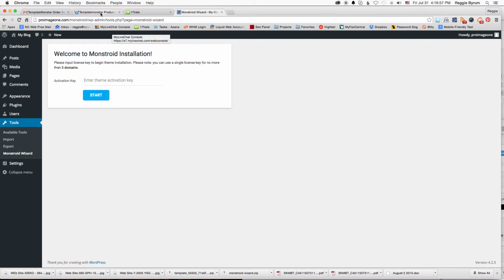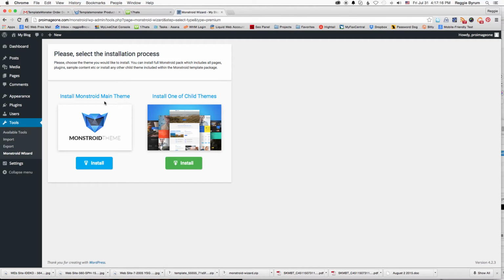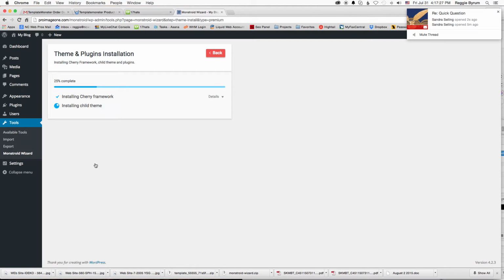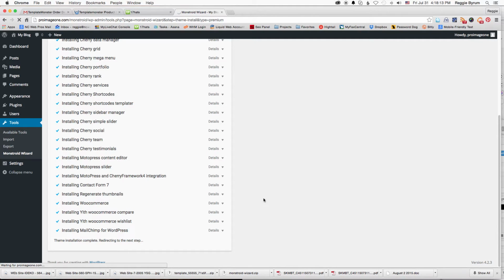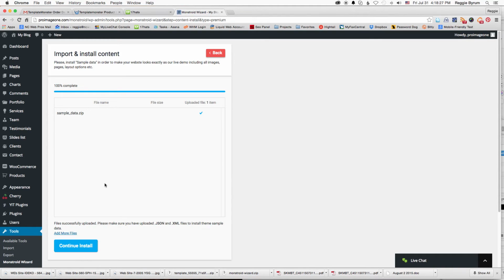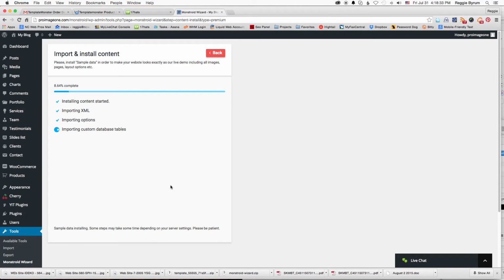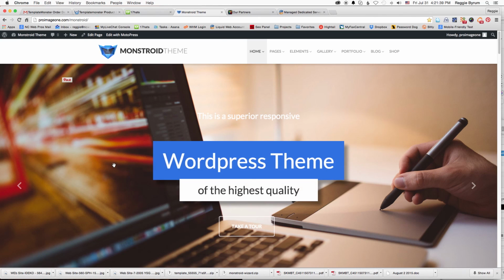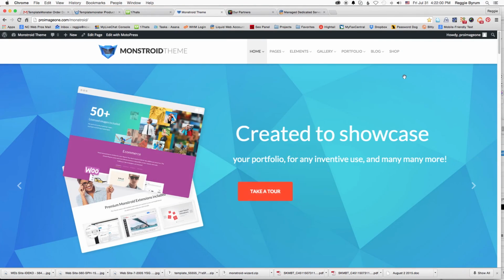Installing Monstroid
WordPress: Installing Monstroid Theme